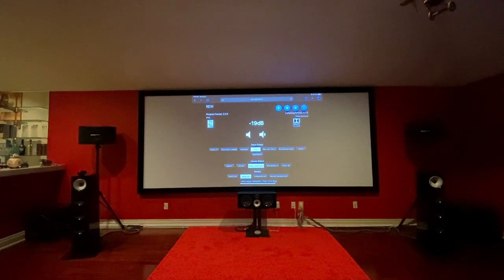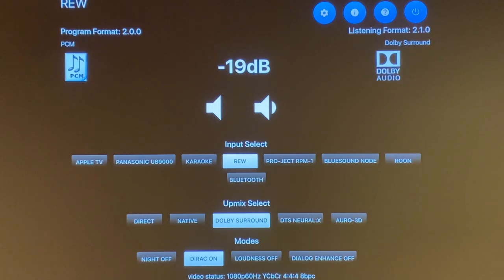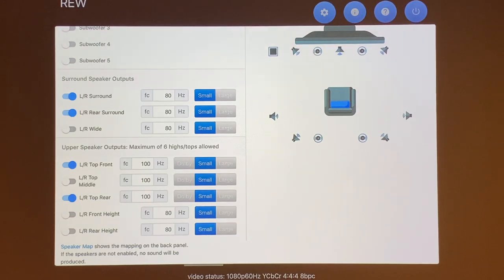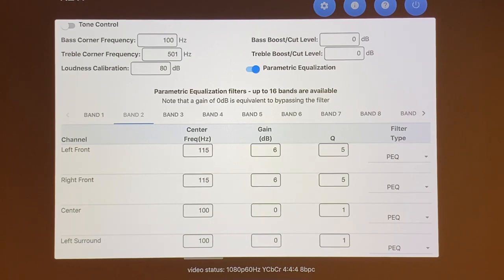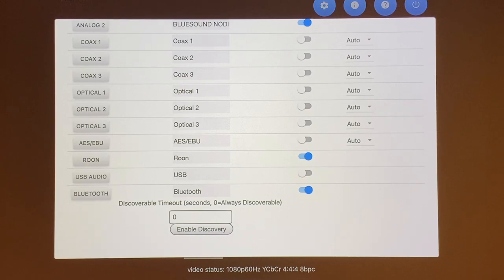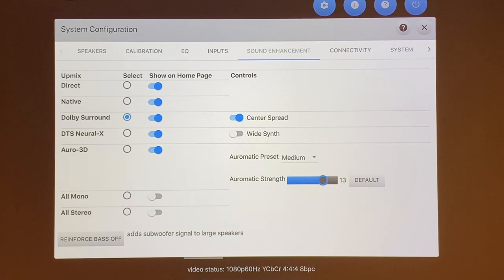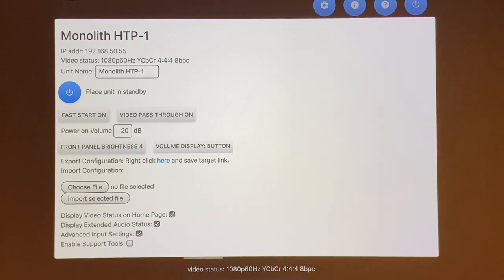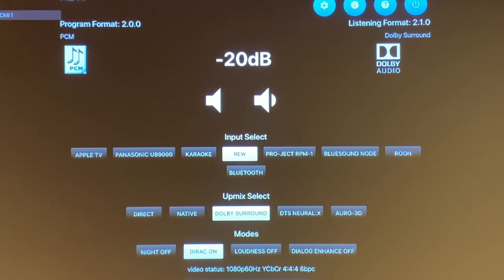HTP-1 16-Channel Processor: Setup and Web Interface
Setup and Web Interface tutorial for the Monolith HTP-1 16-Channel Processor.